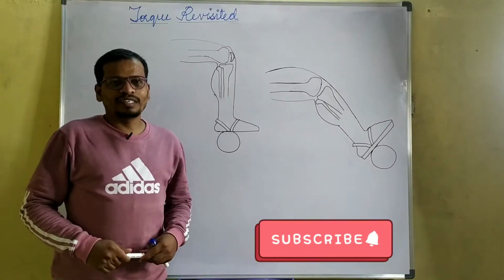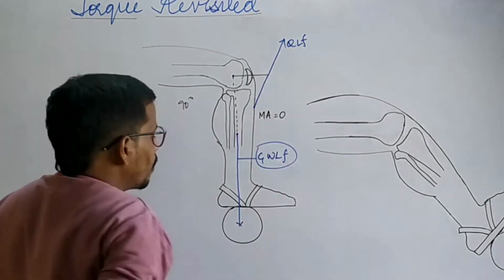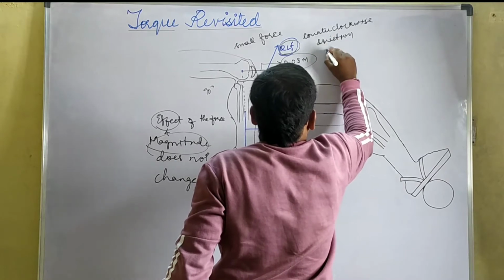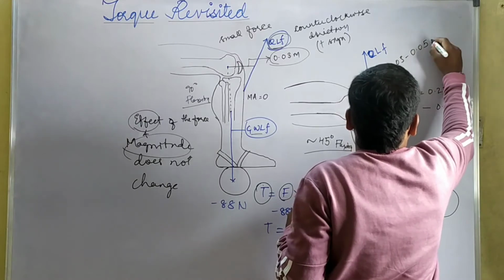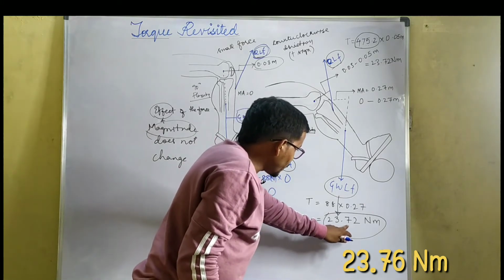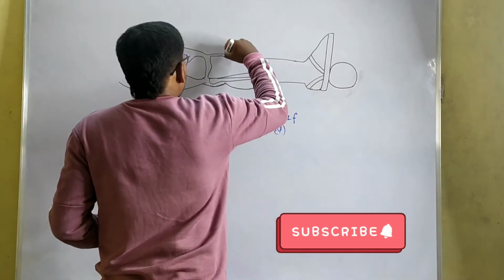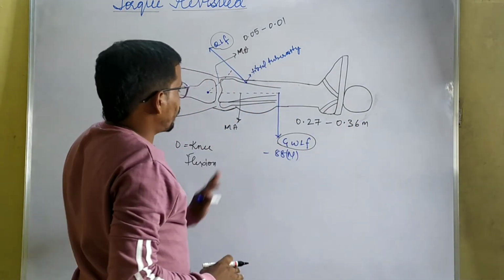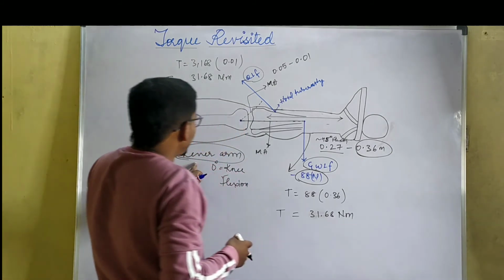Biomechanics. Torque Revisited ( Part 1). Changes To Moment Arm Of A Force.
Hi Thanks for stopping at my YouTube Channel.

Changes to Moment Arm (MA) of a Force which is a Sub - topic of Torque Revisited with three classical examples (i.e. 1.) Knee at 90 degrees of flexion, 2.) at 45 degrees of flexion and 3.) Knee in full Extension)

In all the above mentioned examples I clearly explained how the MA's and Net Resultant Torque's changes with change in position of the segment.

Proud to be a "PHYSIO"